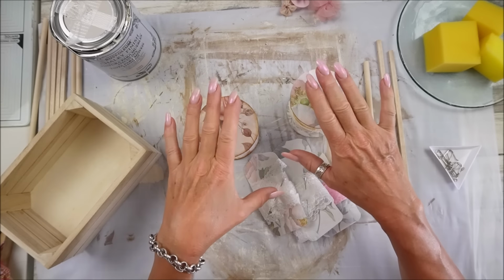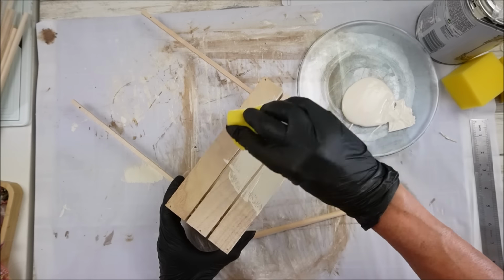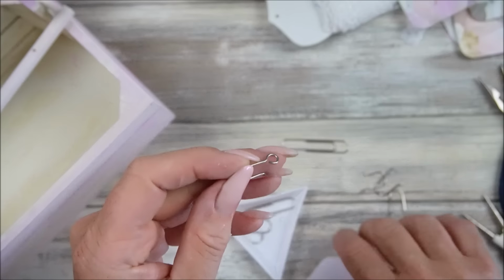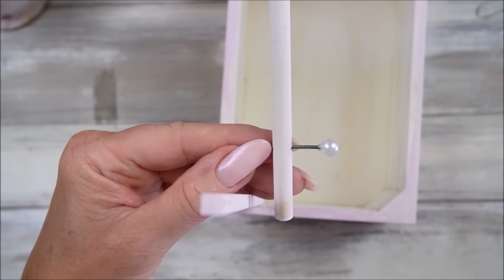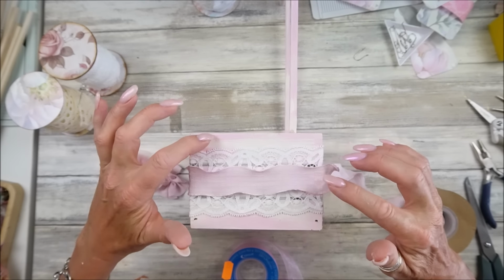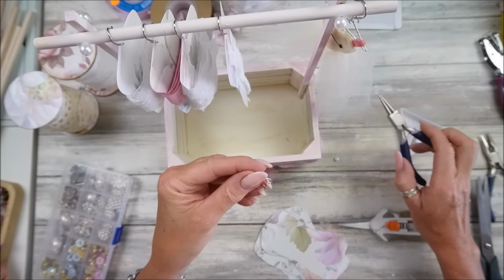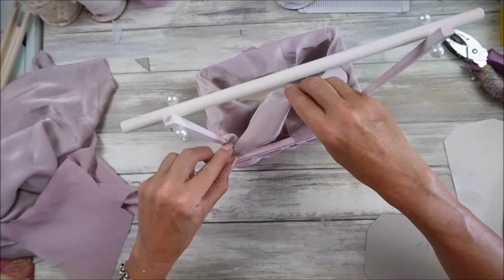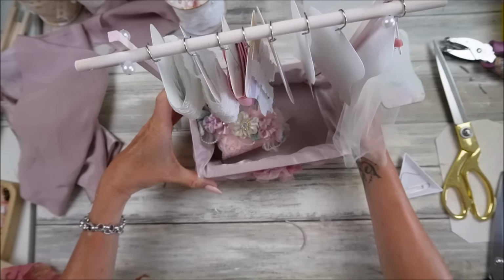Shabby Saturday #17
I am making a little hanging sampler stand for my lace and ribbon and it has a little box at the bottom to hold extra little bits and bobs.

20pcs Ribbon Spools
40PCS Wooden Spools